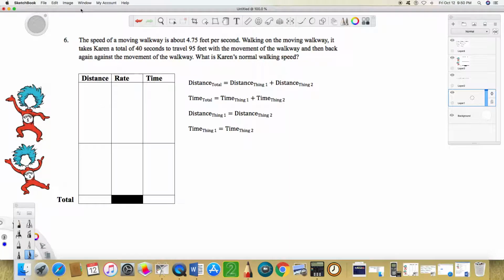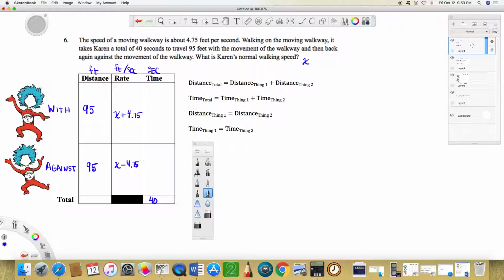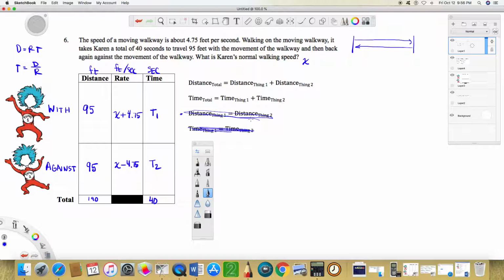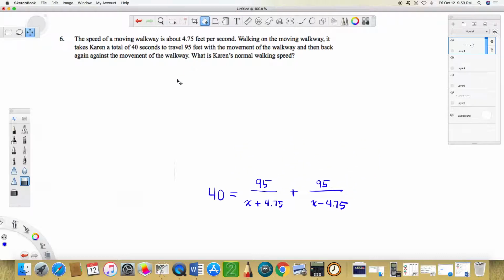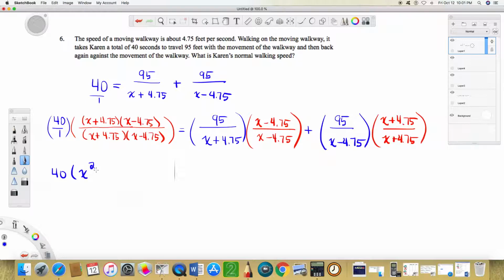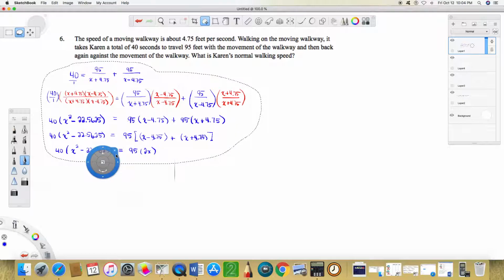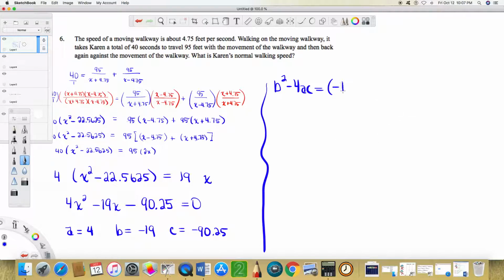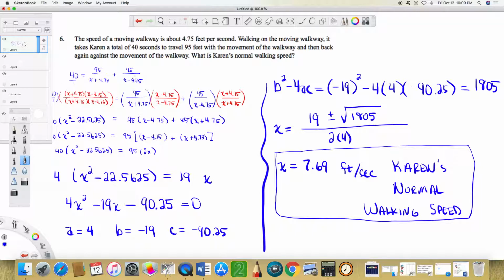Strand - Applications: Uniform motion Day4 prob6